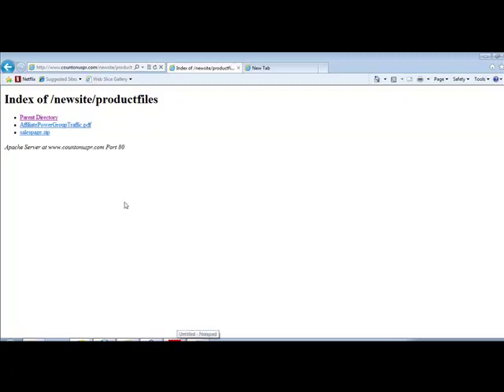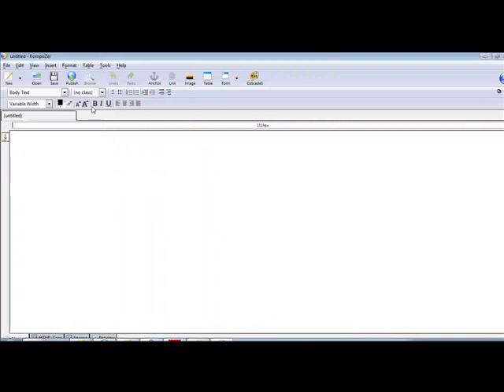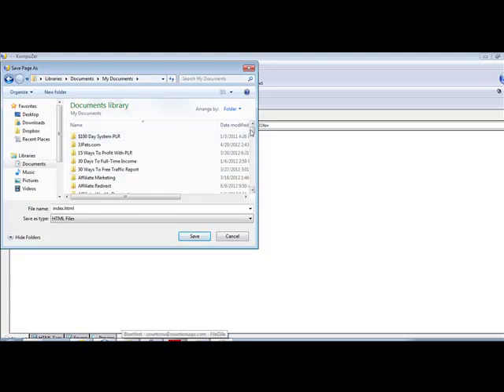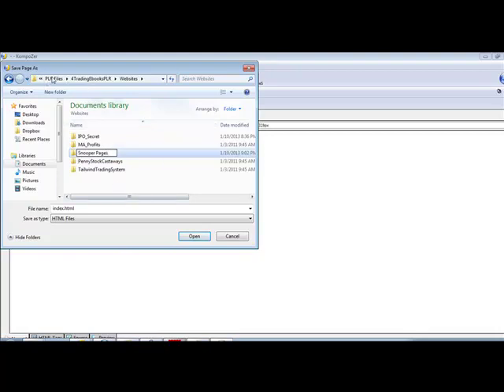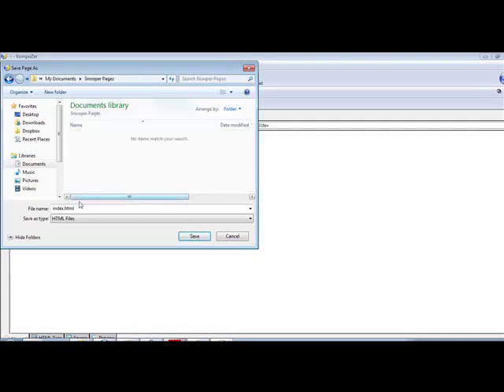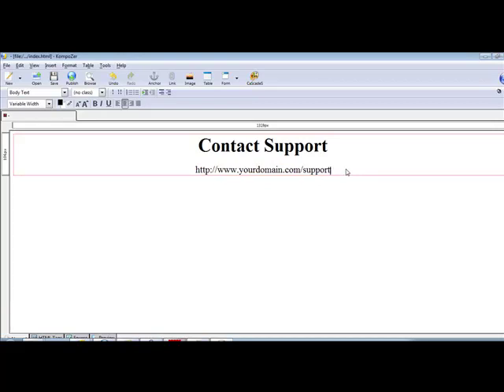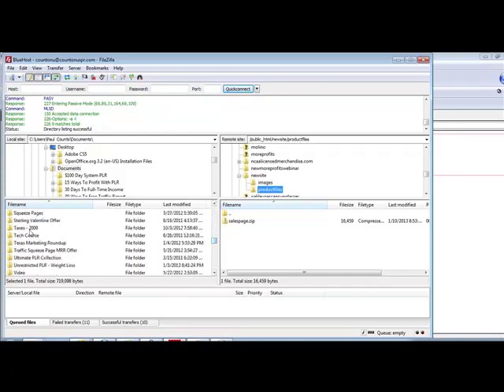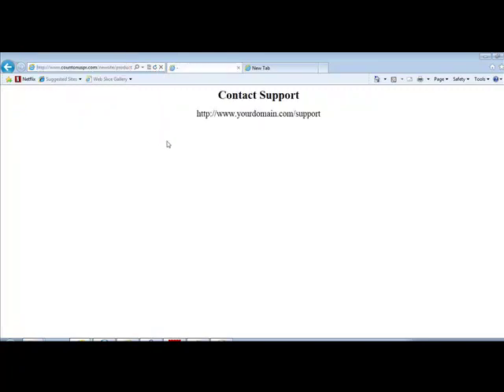Lesson 21 - Filezilla Protect Files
In this lesson you will learn how to protect files with Filezilla. This is the final lesson in the series so please make sure that you have watched the other 20 previous videos.